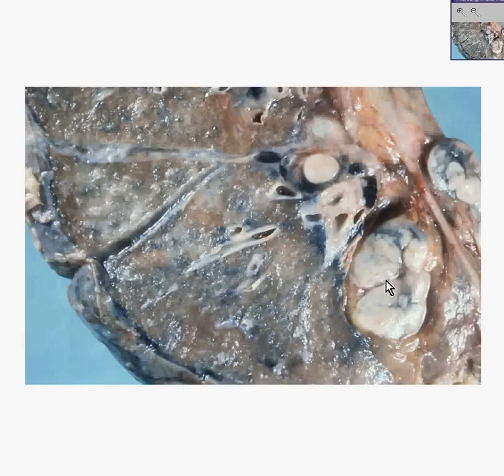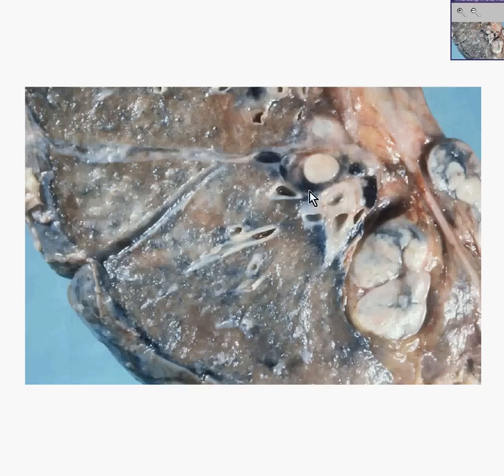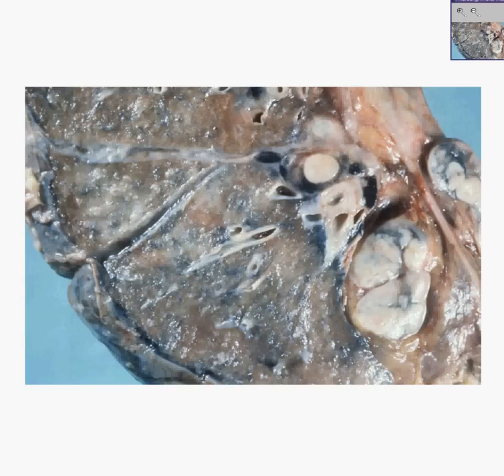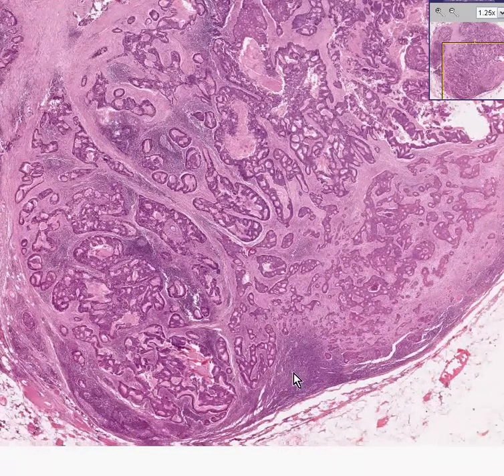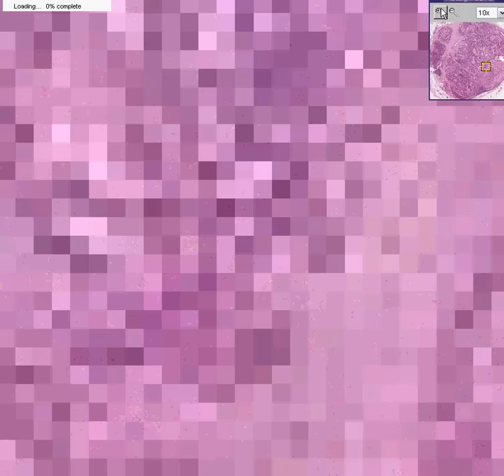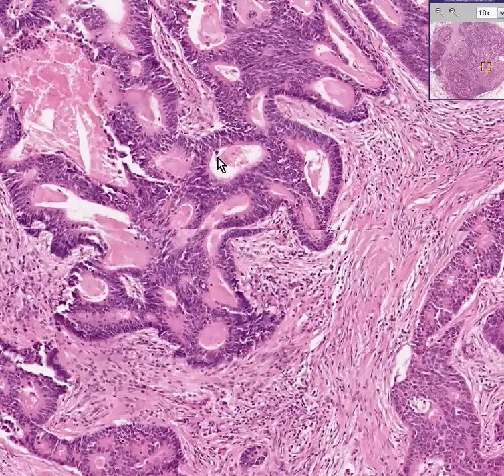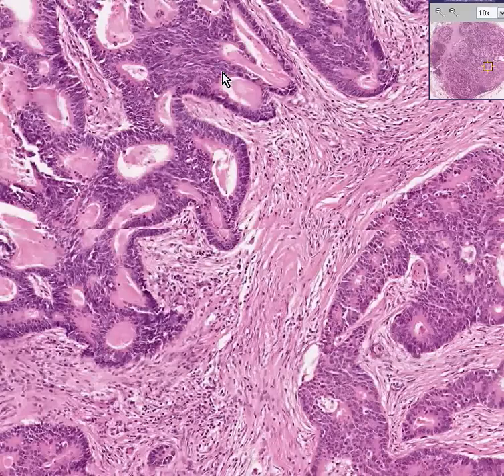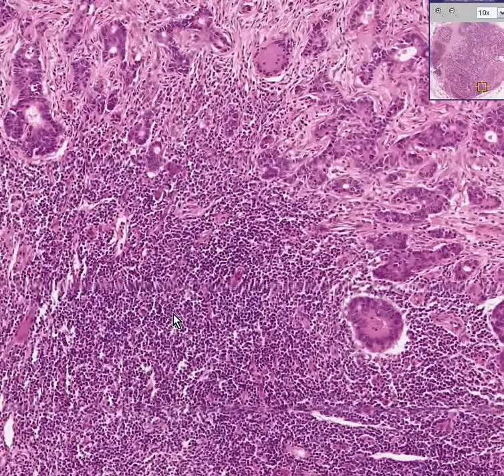Histopathology Lymph node --Adenocarcinoma, metastatic to ly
Histopathology Lymph node --Adenocarcinoma, metastatic to lymph node